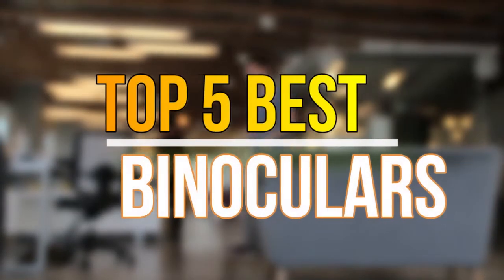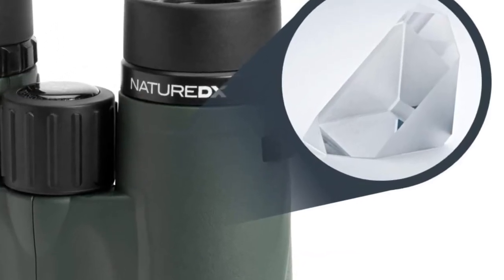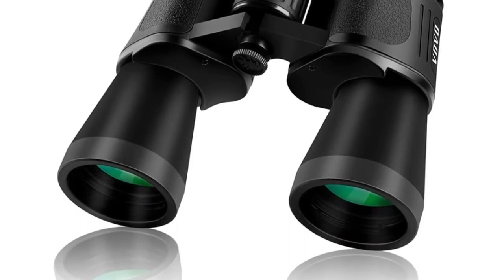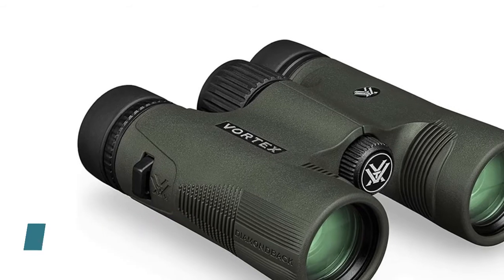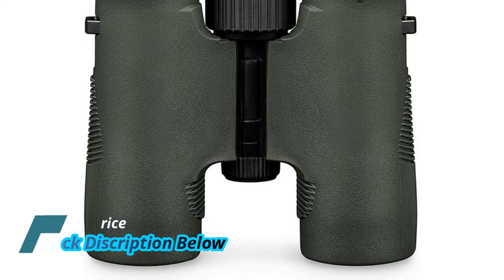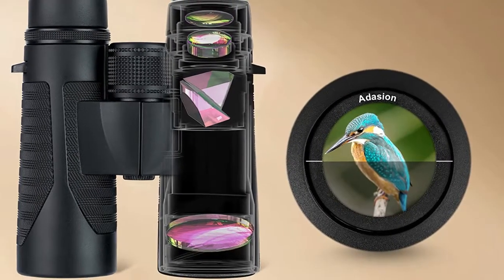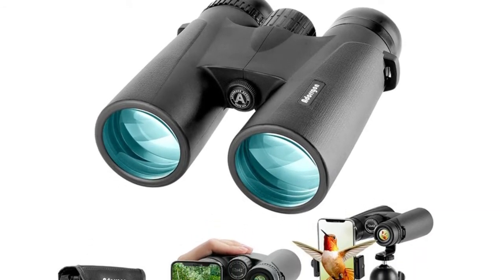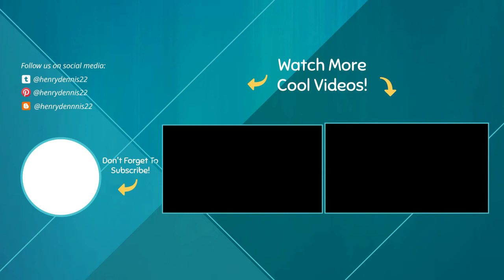Binoculars Reviews : Top 5 Best Binoculars 2022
Are you searching for Top 5 best binoculars On The Market in 2022. You can watch the top 5 best binoculars reviews. Follow below for more details.

1. Adorrgon 12x42 HD Binoculars for Adults

2. Adasion 12x42 High Definition Binoculars

3. Vortex Optics Diamondback HD Binoculars

4. VOVO 10 x 50 Binoculars for Adults

5. Celestron – Nature DX 8x42 Binoculars